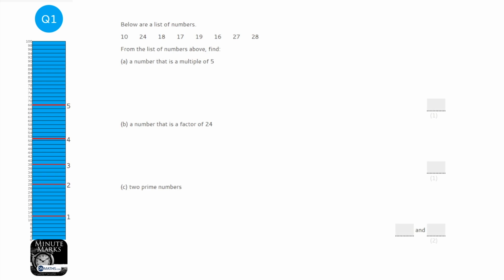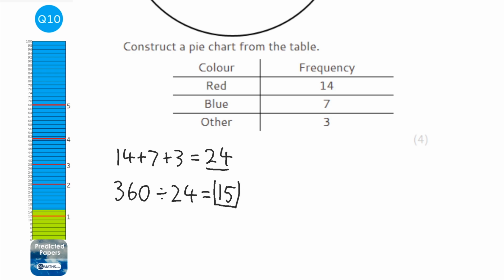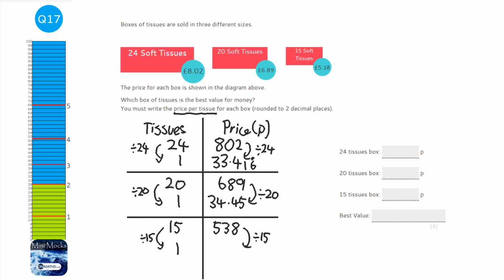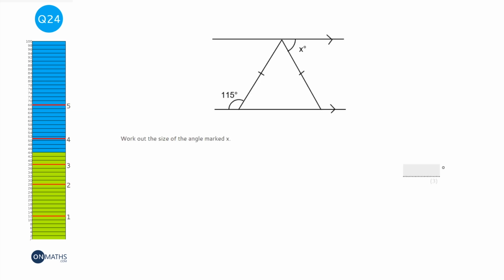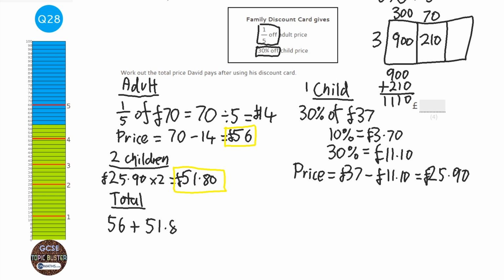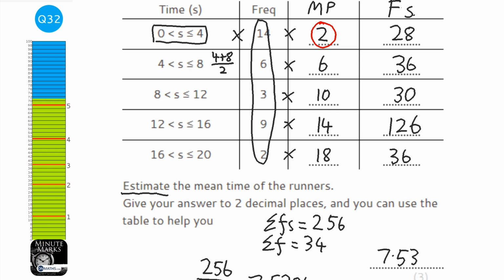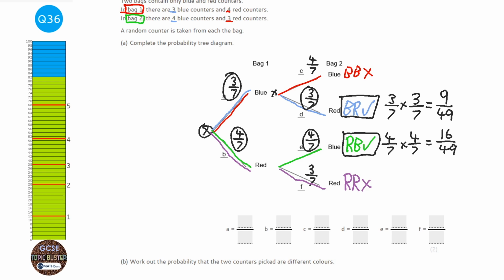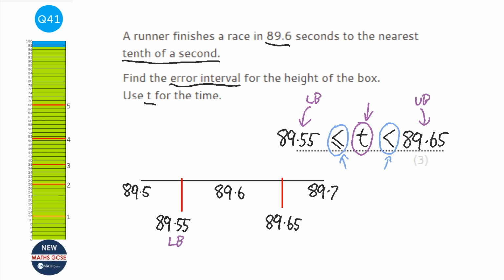2019 Nov OCR Paper 1 Predicted Foundation Maths GCSE Calculator Exam J560/1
This is the OnMaths.com predicted paper for November 2019 OCR Maths GCSE Foundation Paper 1.